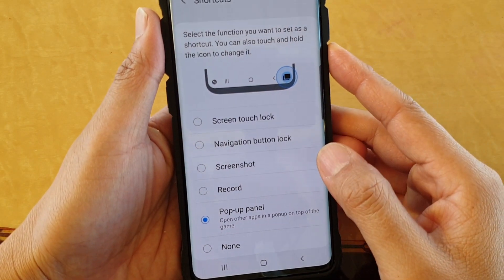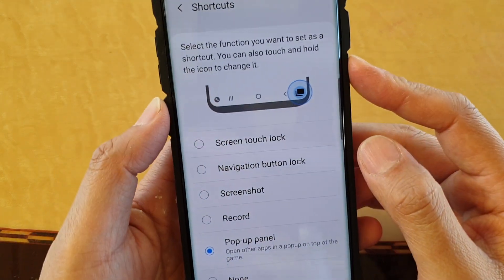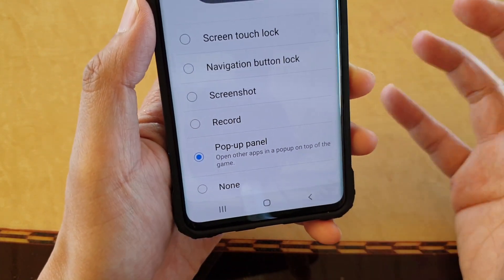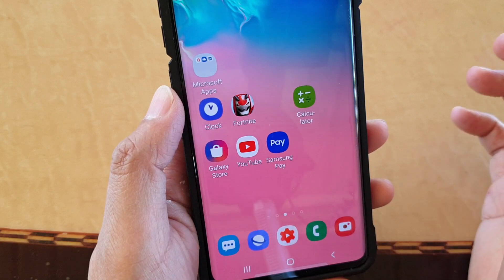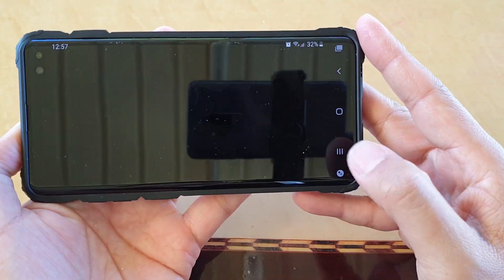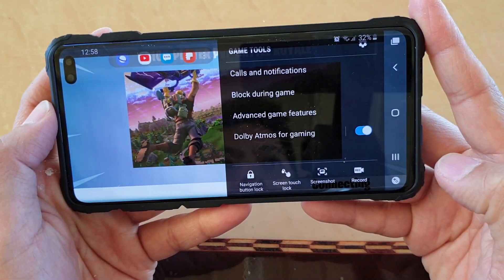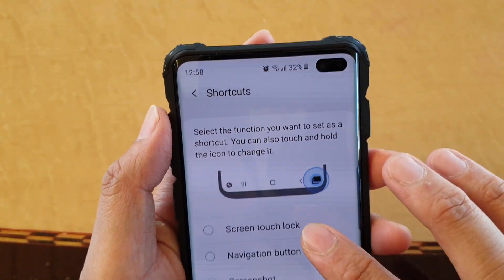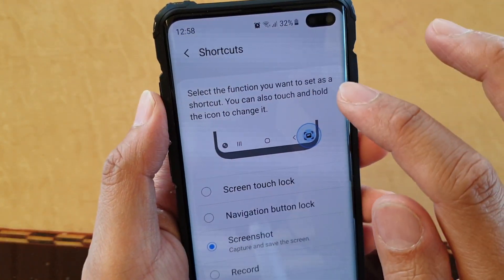Galaxy S10 / S10+: How to Set Screenshot Shortcut on Navigation Bar During Game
Learn how you can set screenshot shortcut on navigation bar during game on Galaxy S10 / S10+ / S10e.